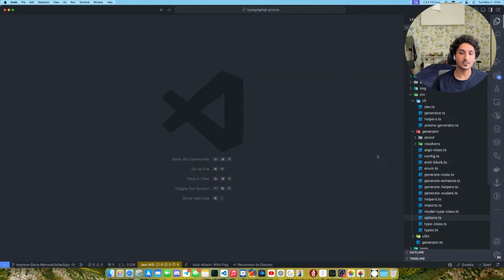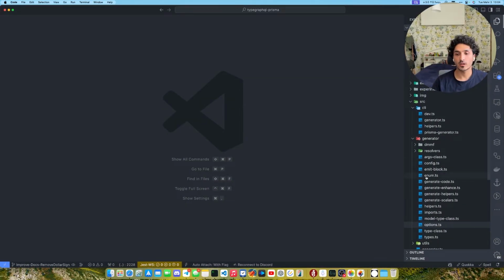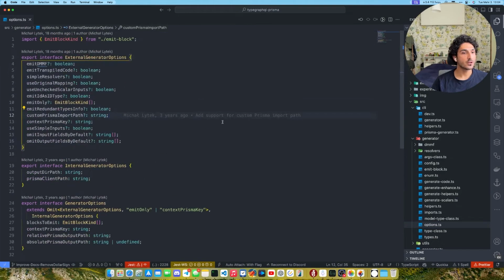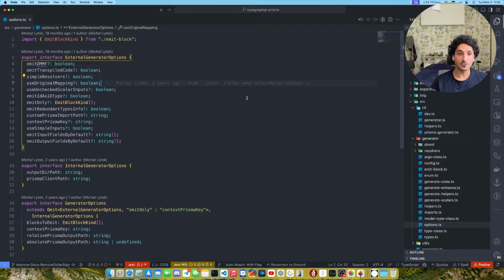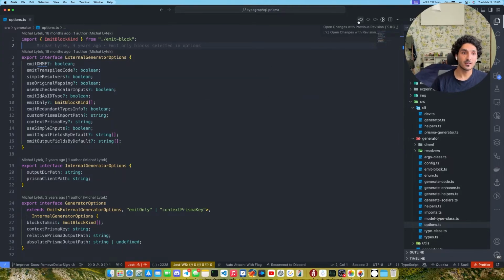Git good in Git | Git series introduction and Git explained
This is a introduction to git series.
Git is a essential tool for tracking your file changes in a directory.
Also every programmer should have this skill.

0:00 Intro
0:34 What is Git
0:47 What if we don't use Git
2:00 Showing real world project that uses Git
3:59 Outro